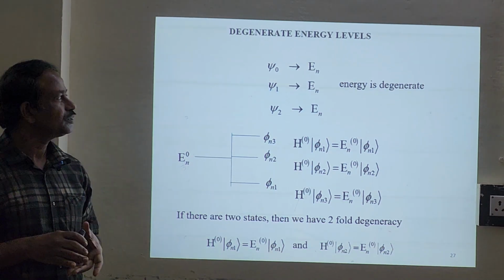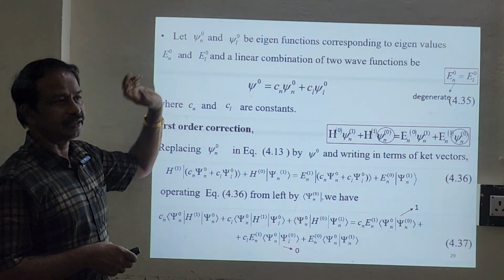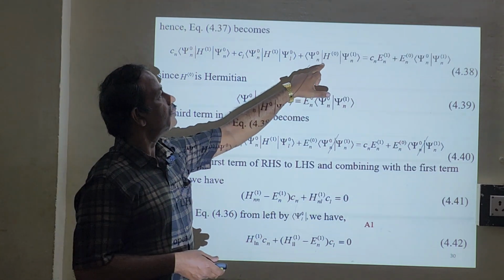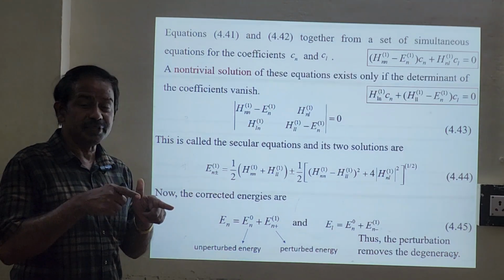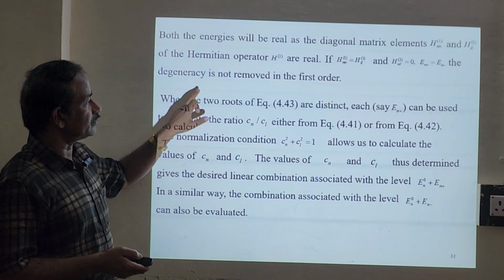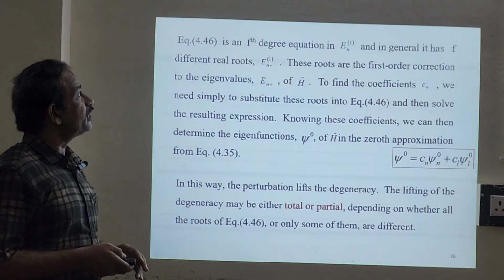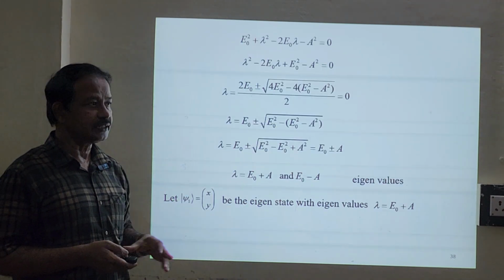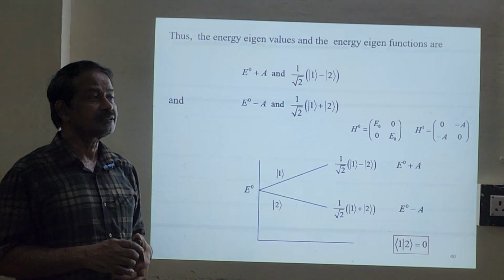Quantum Mechanics - New L.4.2 Time independent perturbation theory - degenerate energy levels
Quantum Mechanics -Time independent perturbation theory -  degenerate energy levels